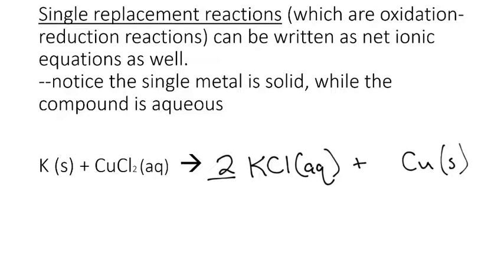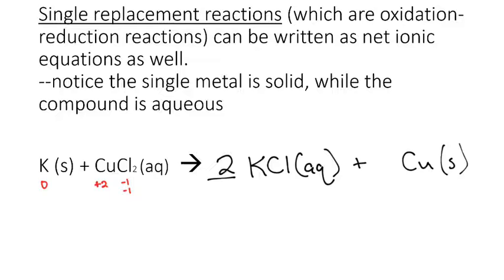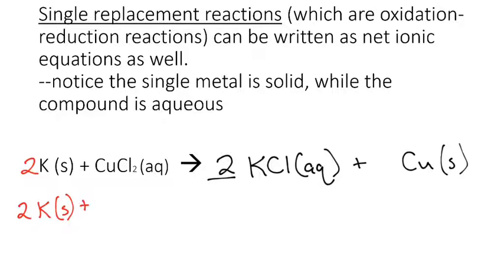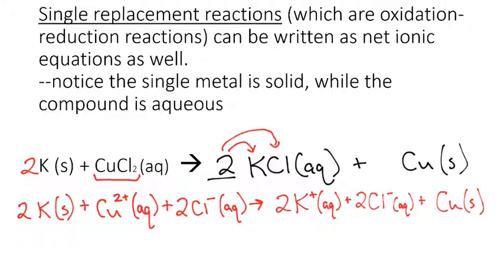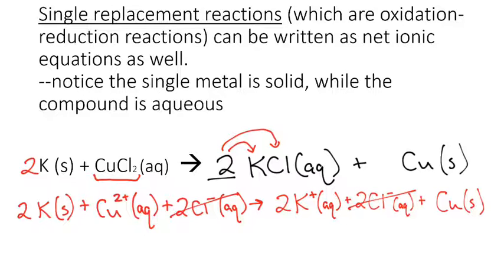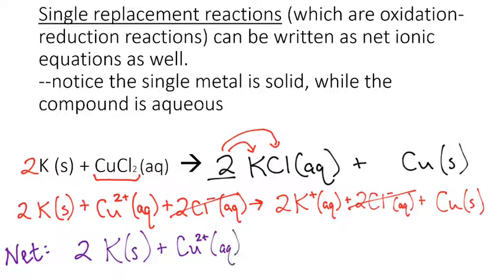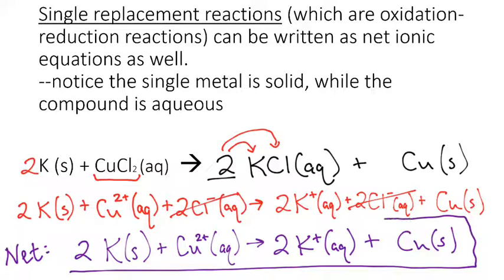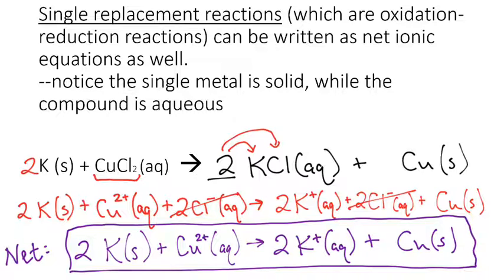AP Chem Notes Feb 2, 2022 : Net Ionic Equations Day 2